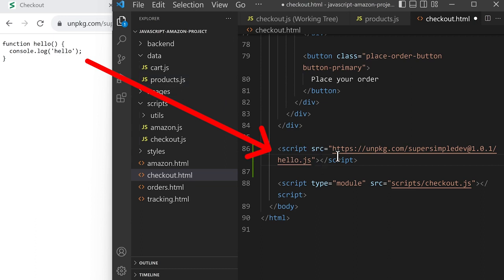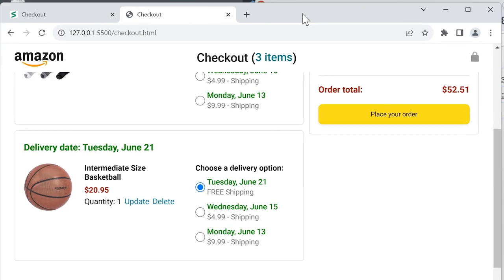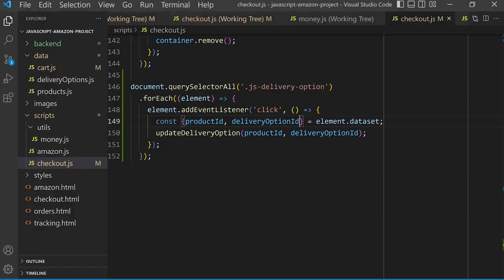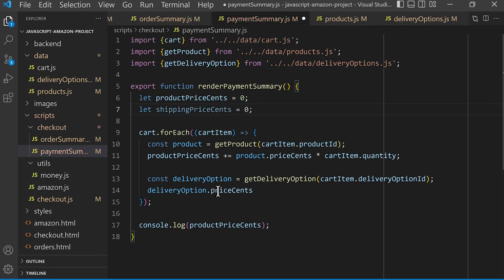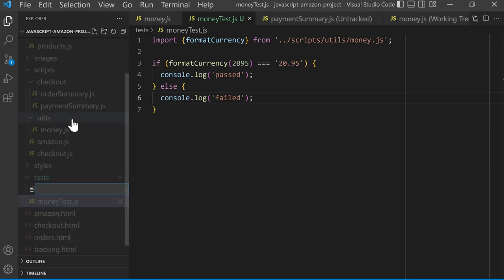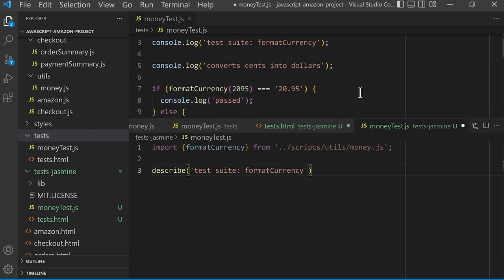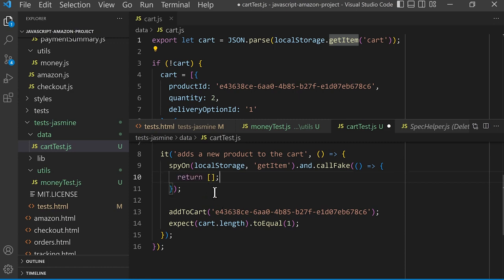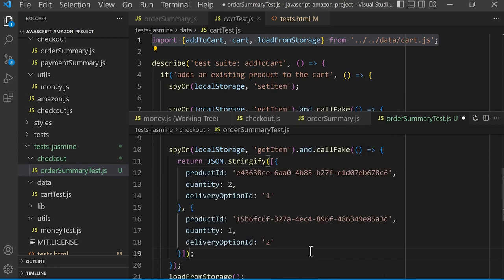Part 2:2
JavaScript